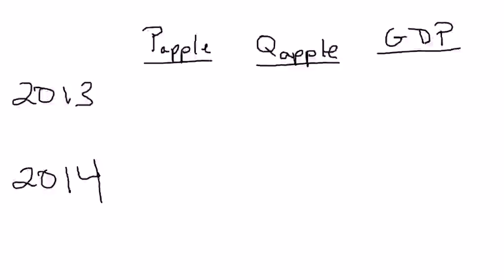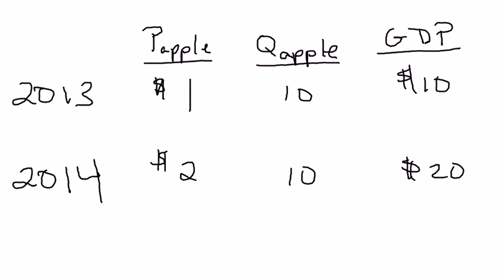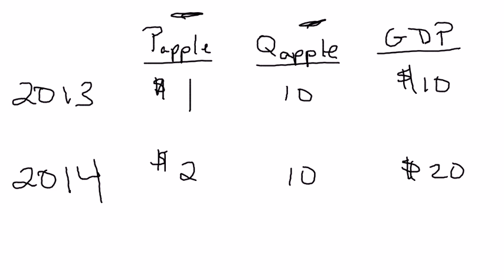Gross Domestic Product: The problem with changing prices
Economists value goods and services at market prices which allows us to add apples and oranges.  However, this creates a problem: our measure of output (a quantity) can change if prices change even if the quantities have remained the same.